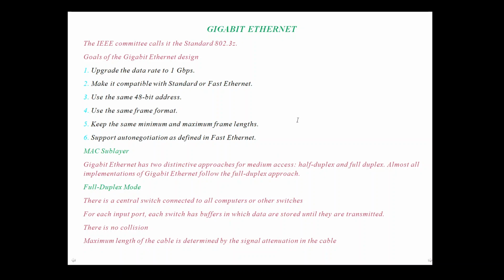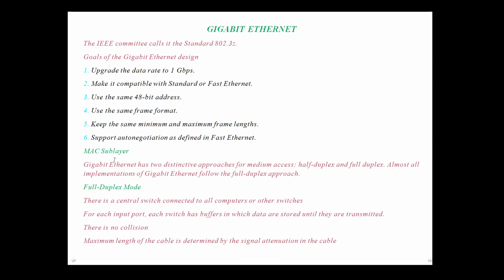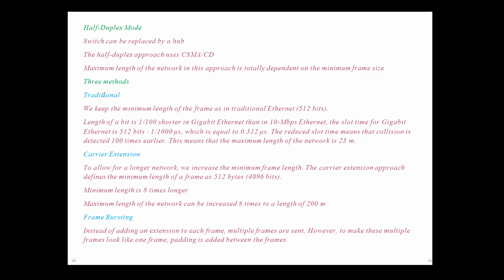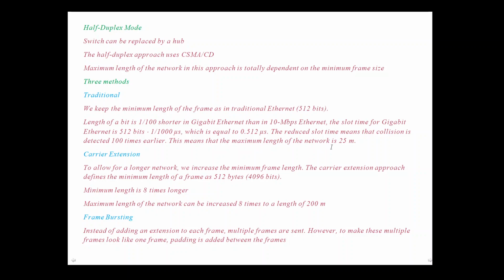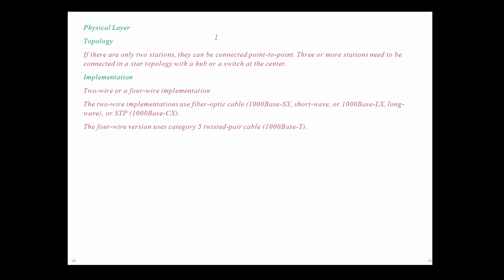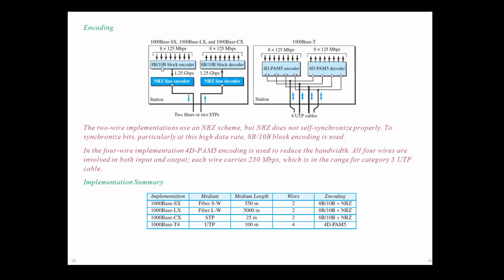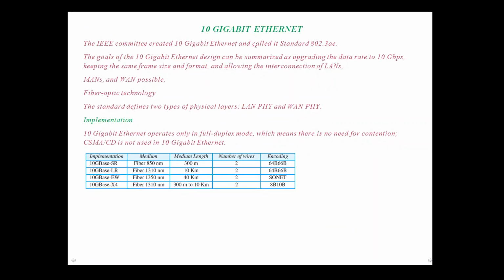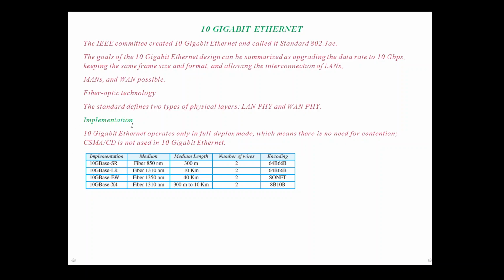Gigabit Ethernet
Ethernet, Gigabit Ethernet, Computer Communication Networks - 17EC64
Source-BEHROUZ A. FOROUZAN